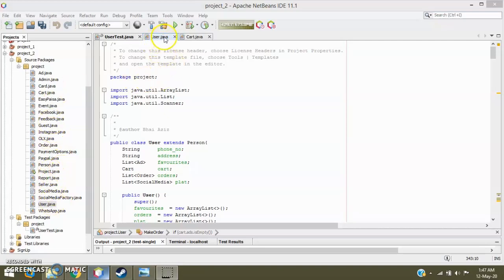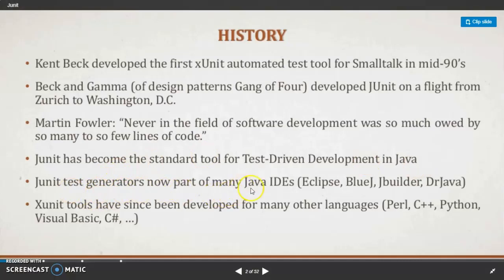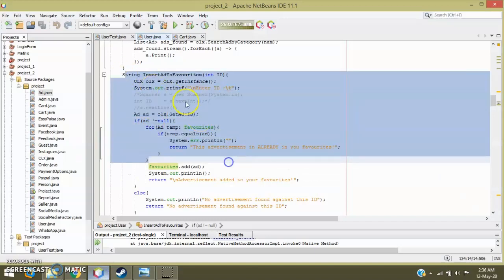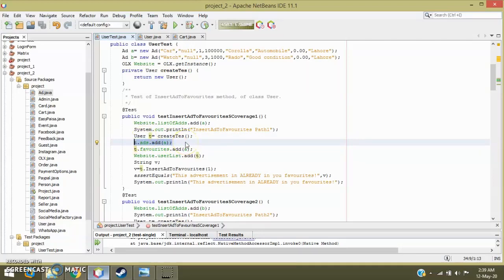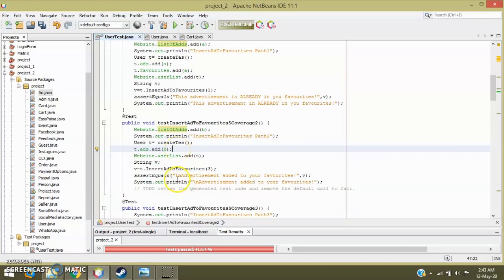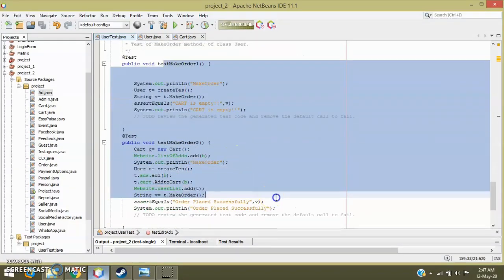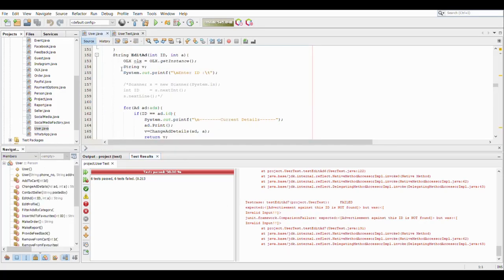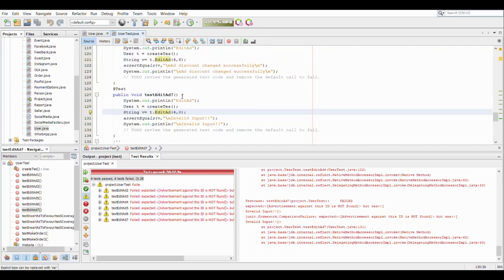JUnit Testing in NetBeans - Software Testing Project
This video introduces the JUnit Testing tool for Java.
The JUnit Testing has been done on some of the functions of our project from Object Oriented Analysis and Design Course.
The project is a desktop application made using Apache NetBeans - it is like an OLX website - where users can buy and sell products online.